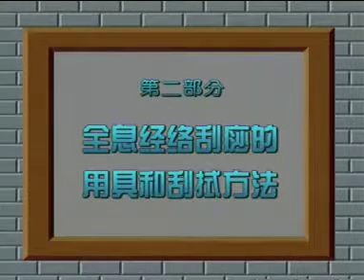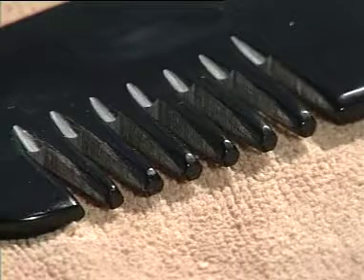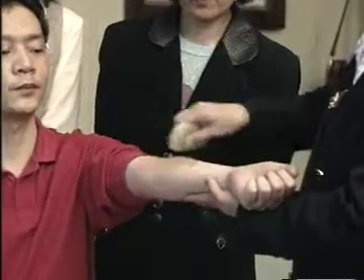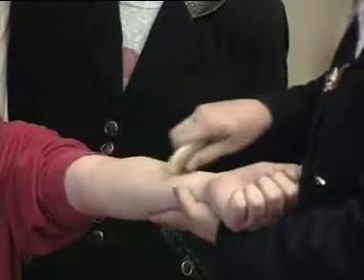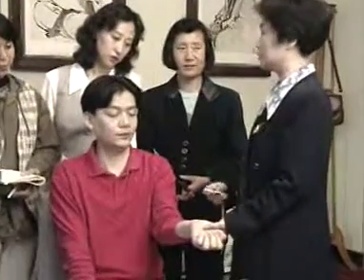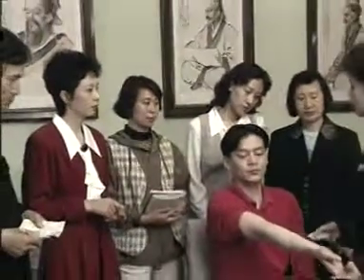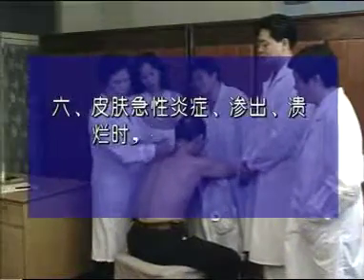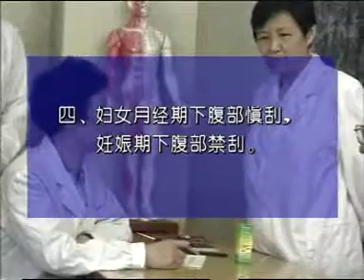Holographic Meridian Scraping Therapy 3/25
Materials and Methods of Holographic Meridian Scraping Therapy

Stay classy :)